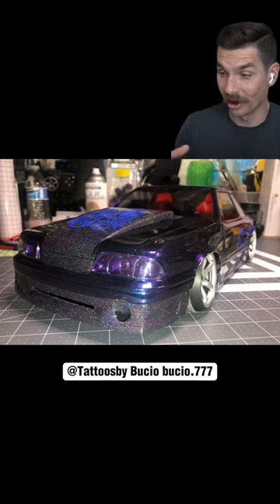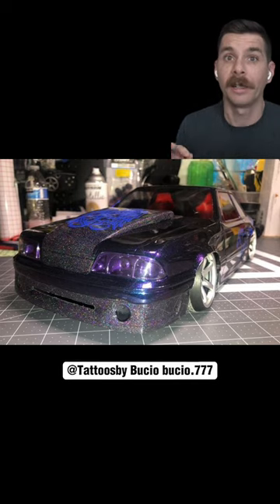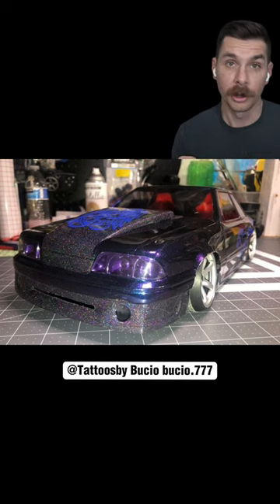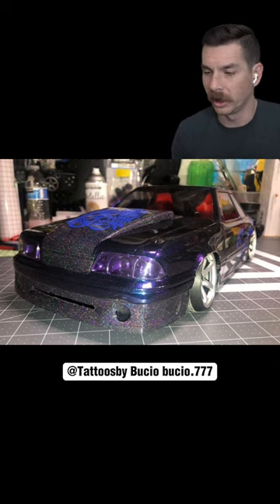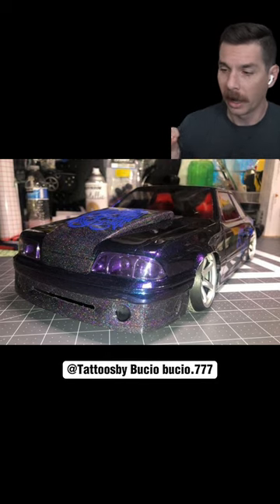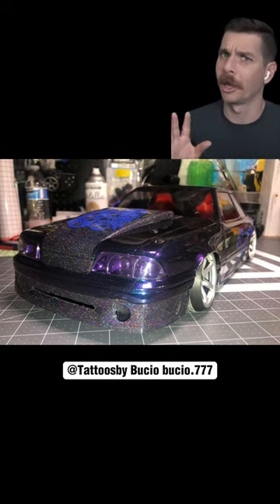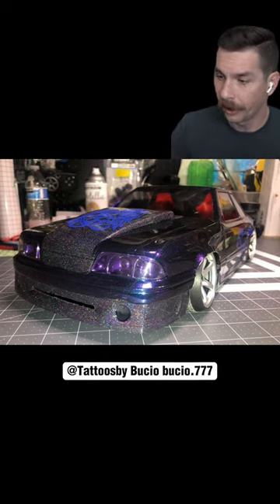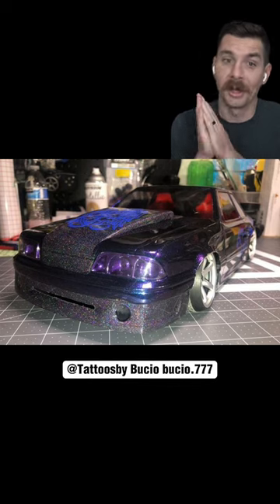Bucio turned a simple toy car into a dazzling, glittering masterpiece! ❤️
We would love to have you in our Scorch Marker Super Fans Facebook Group!